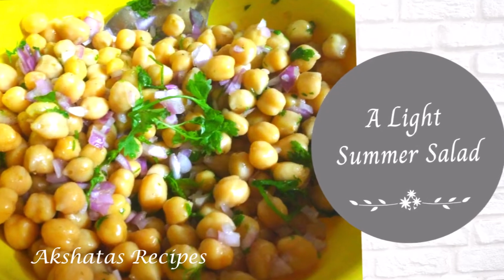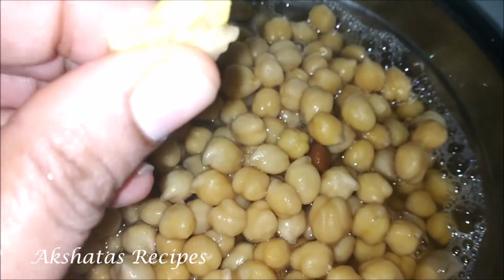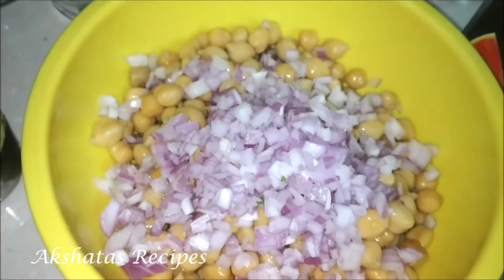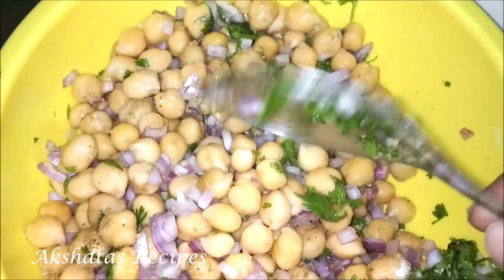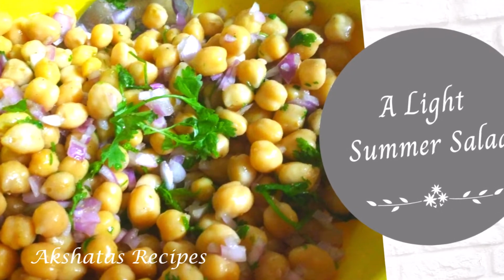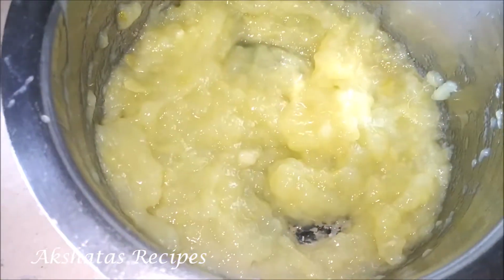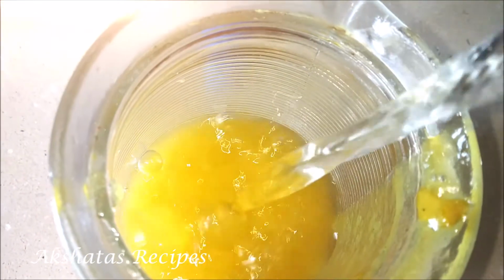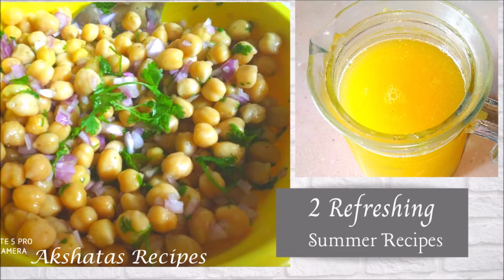2 SUMMER RECIPES|REFRESHING & LIGHT|CHANA SALAD RECIPE & AAM PANNA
Today I will be sharing two recipes which are perfect to beat this summer heat
first is a light salad made with chick peas or kabuli channa and a refreshing drink made with raw mangoes or kairis called panna..आम का पना

1 cup of kabuli channas soaked ,boiled
1 small onion chopped very fine
salt to taste
chat masala to taste
the juice of 1/2 a lime/lemon

for the mango panna
2 large raw mangoes
sugar to taste
few strands of kesar/kesar syrup